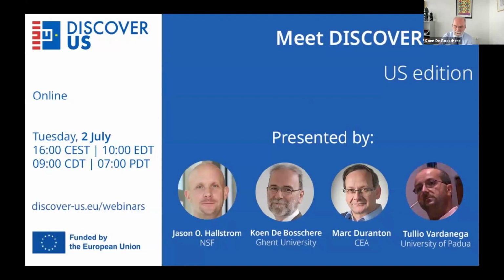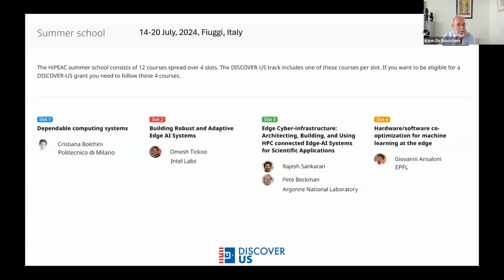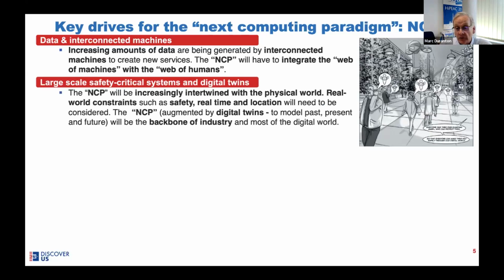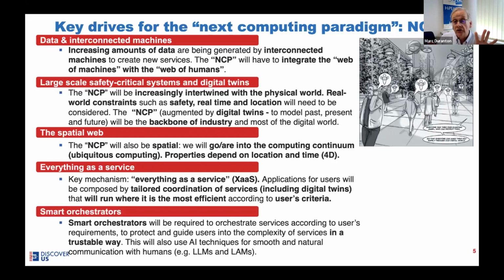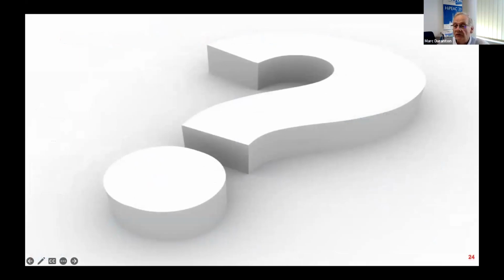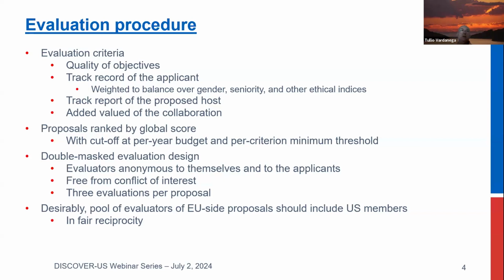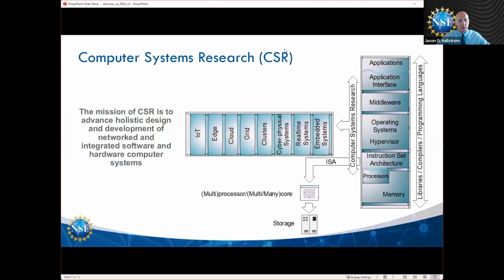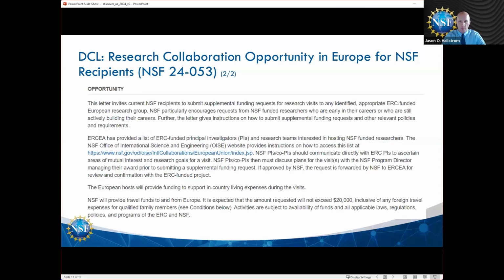Meet DISCOVER US II: US edition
This webinar provides information about the DISCOVER-US project, including the vision planning and how to apply for a research exchange between EU and US institutions. Presenters Koen De Bosschere (Ghent University), Marc Duranton (CEA), Tullio Vardanega (University of Padua) and Jason Hallstrom (NSF) explain how EU and US researchers can get involved in the project, which seeks to further EU-US collaboration on distributed computing and swarm intelligence.